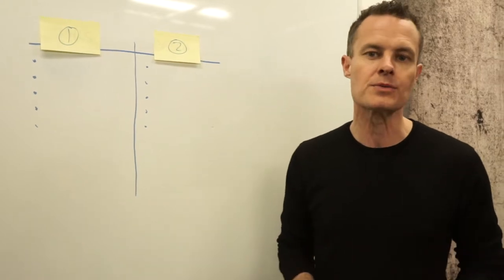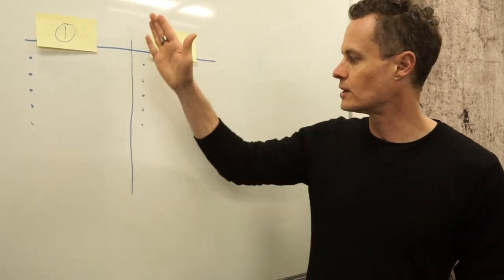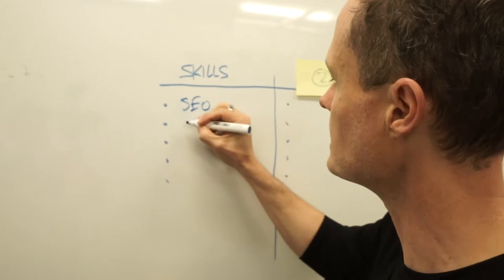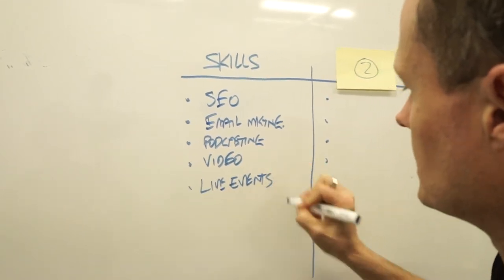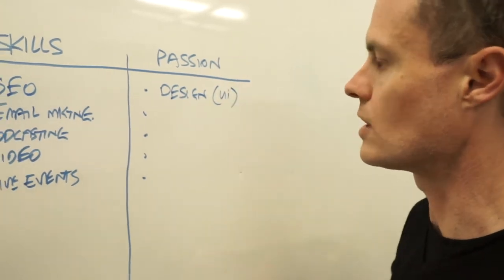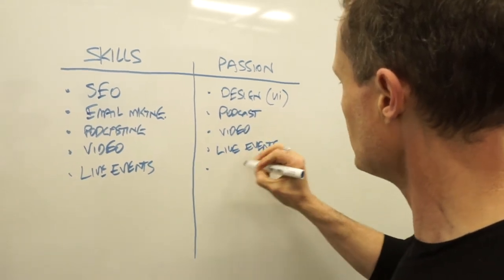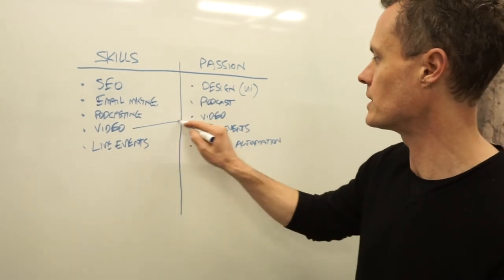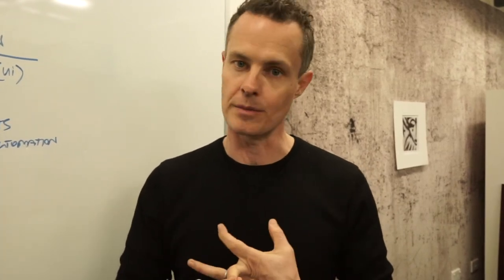Rule #1 for Freelancing and Consulting: Only do what you're good at and you enjoy.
What's under the post-it notes?

You probably have some skills you can offer clients and you like the idea of doing your own thing right?

Then you realise that there's all this other stuff that goes along with running your own business that can be quite painful and takes you away you from doing what you do best.

And the truth is that you are actually the most valuable to your business, your clients and yourself when you are doing the stuff you are good at and that energises you. Not the stuff that drains you.

The worst case scenario is that you end up feeling trapped in your own business, you stop doing the cool stuff and you basically end up with a job you can't escape from because you're the boss.

This is very, very common.

Lucky for you there is a very quick fix.

It's called "The Sweet Spot" and it will help you figure out what you should be doing with your time.

Anyway, if you find this interesting, we have a free group you can join to talk to other freelancers and consultants to help you grow your business in a way so that your business serves you, rather than you feeling trapped in it.

Make sure you introduce yourself once you join.